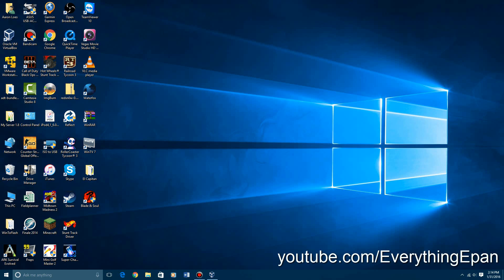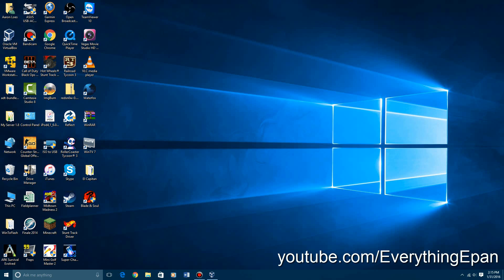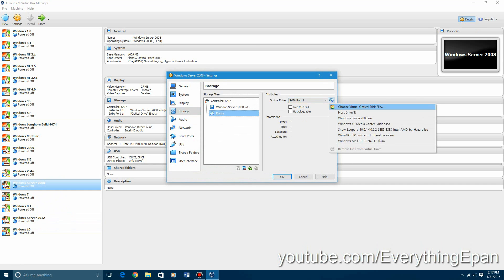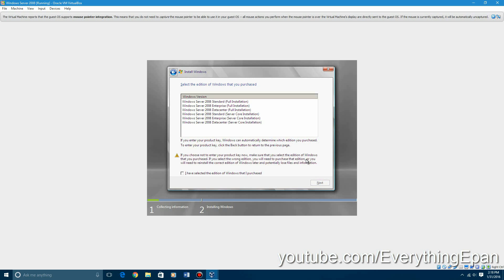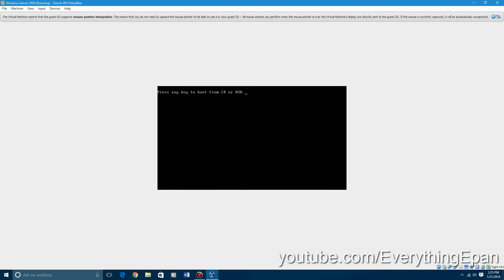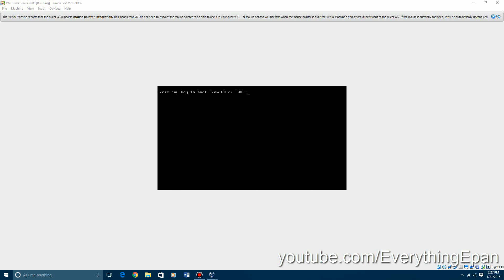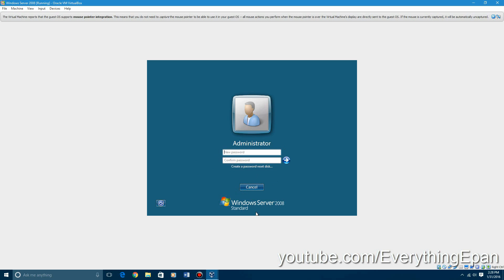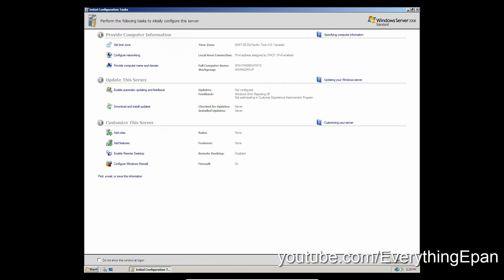Windows Server 2008 - Installation in Virtualbox (BAD AUDIO)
NOTE!  THERE IS A REUPLOAD OF THIS VIDEO BECAUSE THE AUDIO IN THIS VIDEO MESSED UP SOMEHOW.

Here is my video tutorial on how to install Windows Server 2008 in Virtualbox!